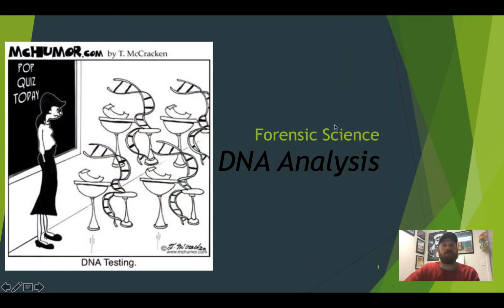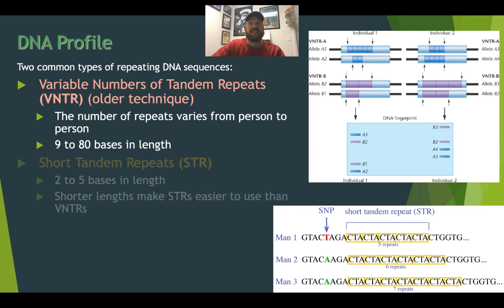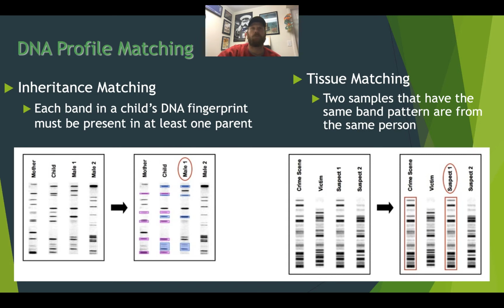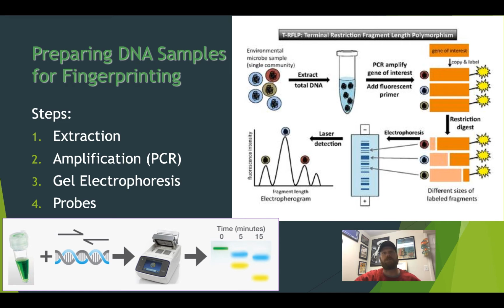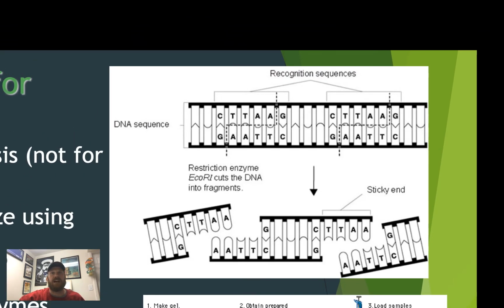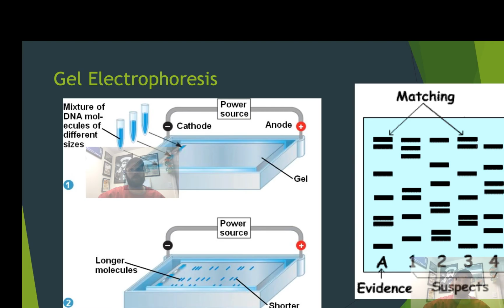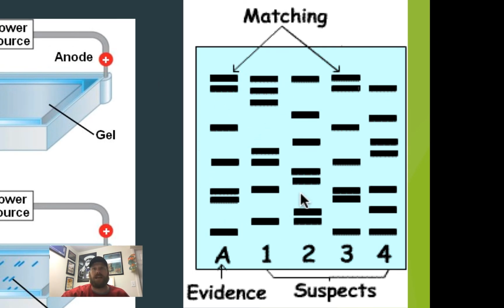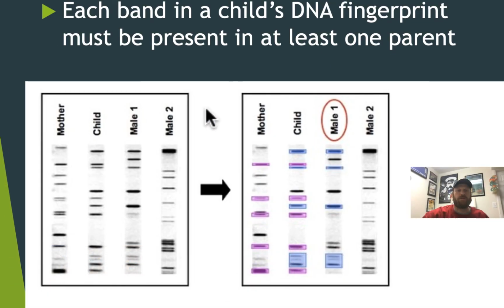DNA Fingerprinting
This video details the process of DNA fingerprinting (also known as DNA profiling).